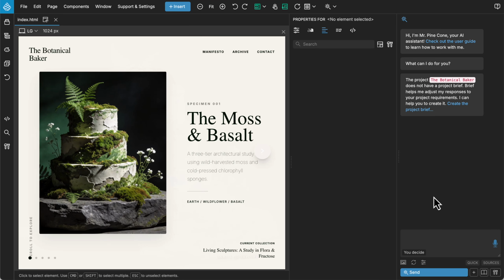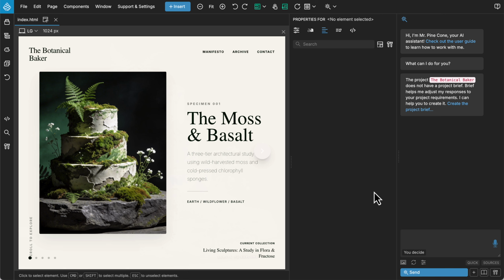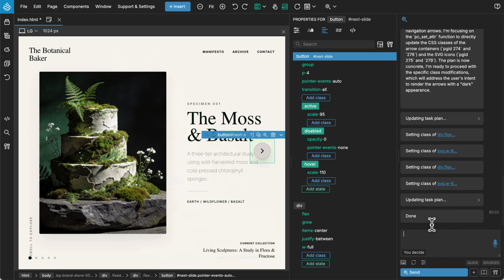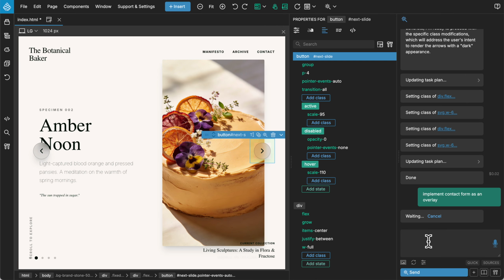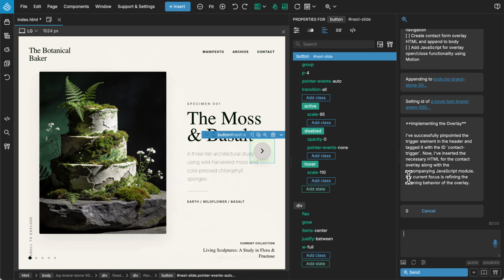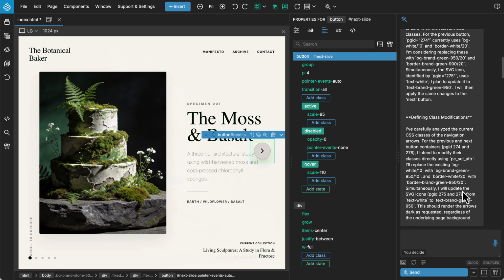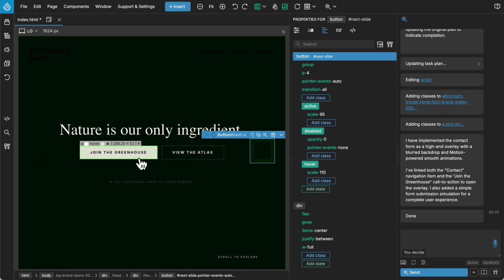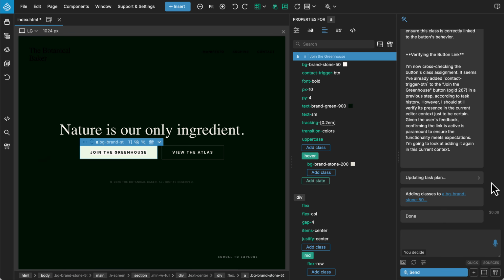Improved AI Smart editing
Discover the upgraded Smart Editing mode in the Pinegrow Web Editor AI Assistant. Learn how to use continuous tasks, context-aware element selection, and built-in cost tracking with OpenRouter to build and edit web pages faster and more intuitively than ever before. Learn more about all improvements in Pinegrow Web Editor 9.1: